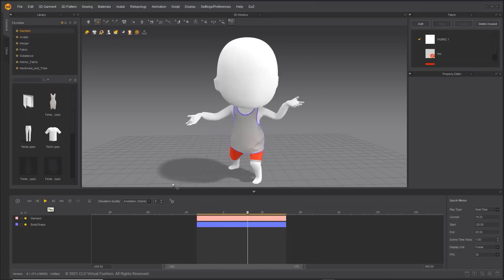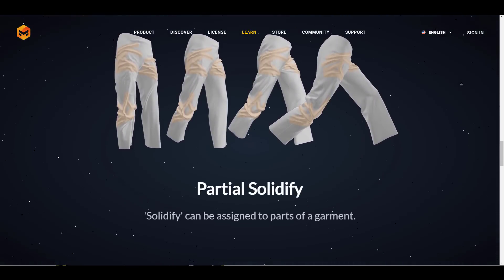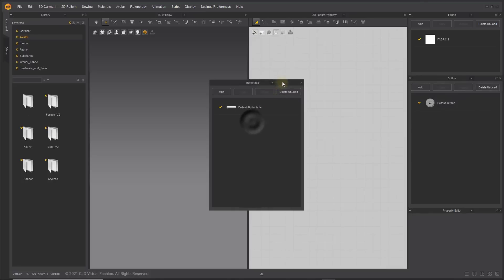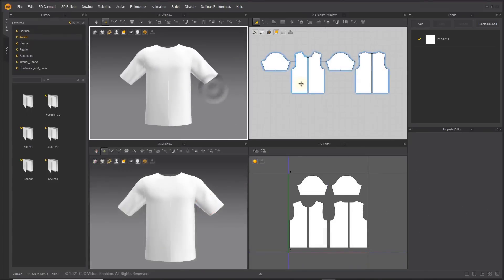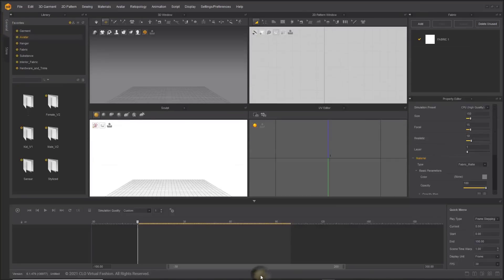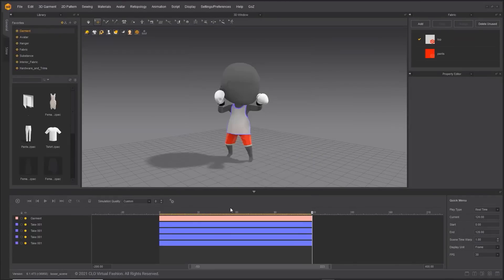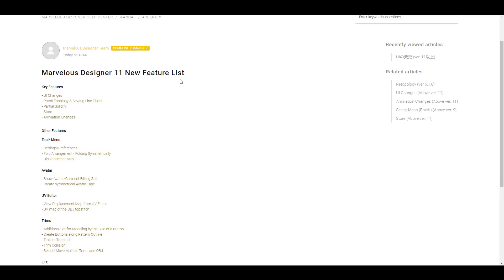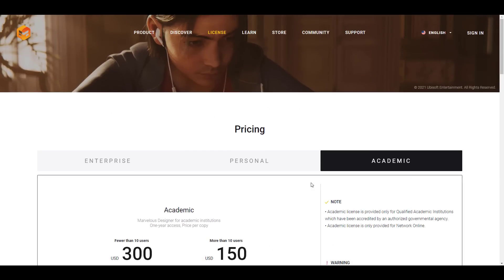Marvelous Designer 11 - Released!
Marvelous Designer 11.0, with a beautiful revamp to the user interface, logo and and integrates the online garment store.